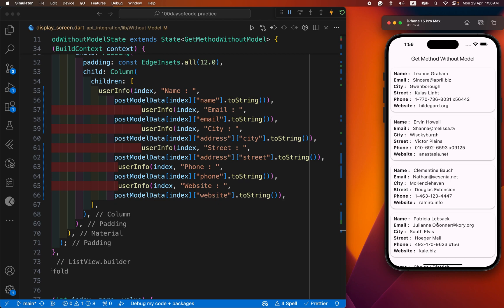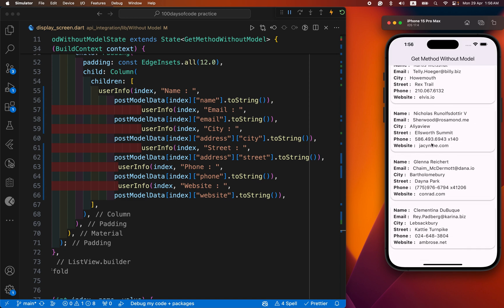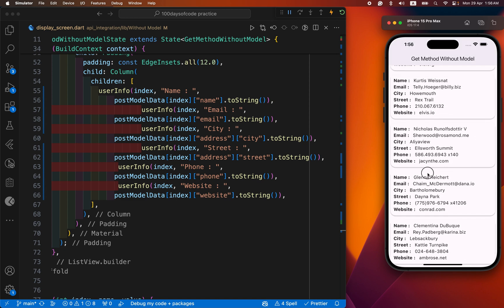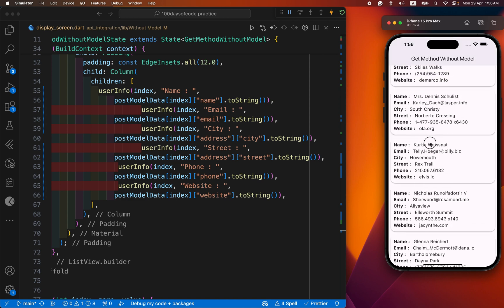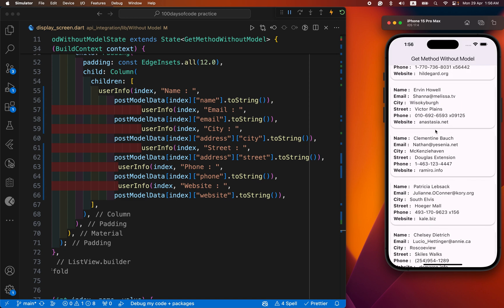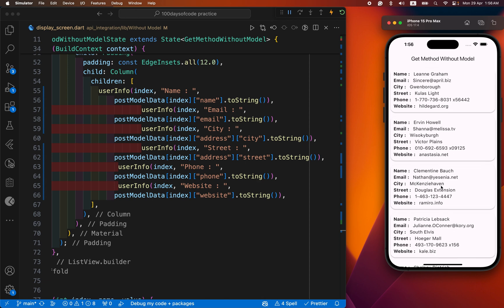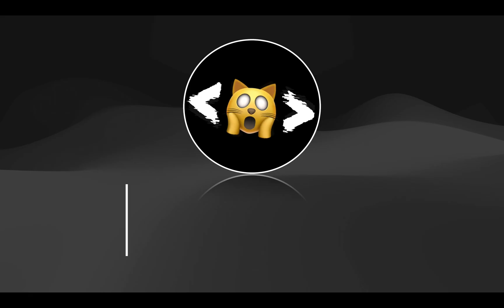Flutter API Call | API Integration Without Model in Flutter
flutter api call, api call in flutter, api integration in flutter, API Integration Without Model in Fluttermodel. We'll fetch data from an API directly in our Flutter app without using a model. By the end of this tutorial, you'll know how to fetch data from an API without using a model in Flutter. Let's simplify and clarify Flutter API integration together